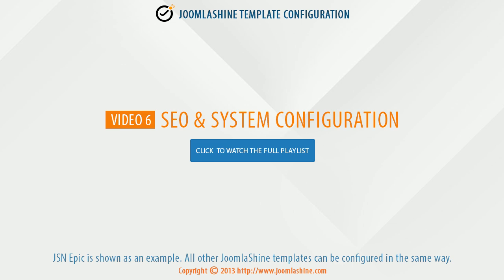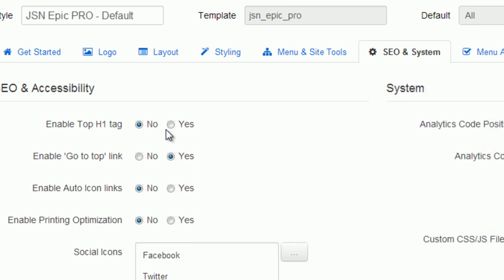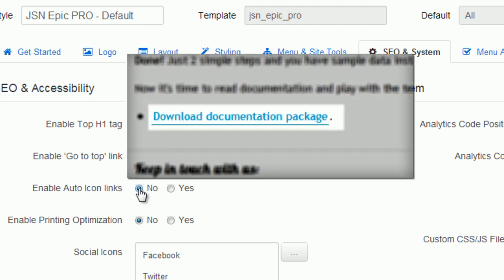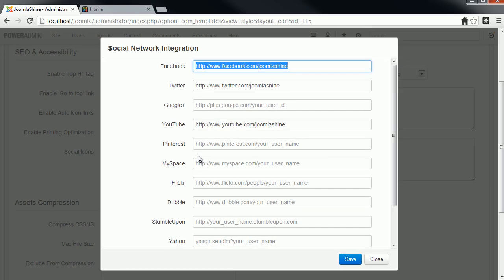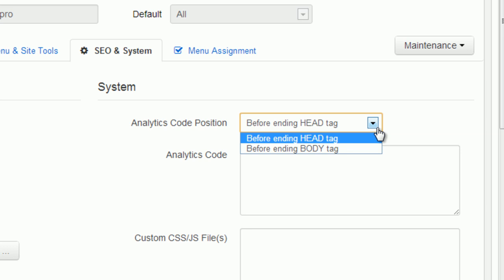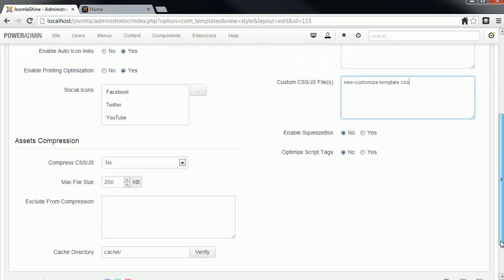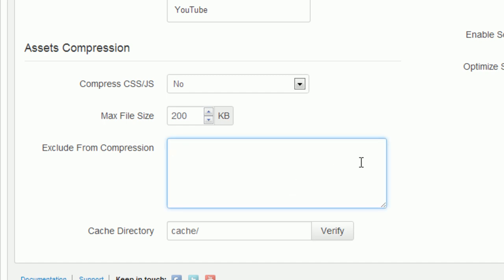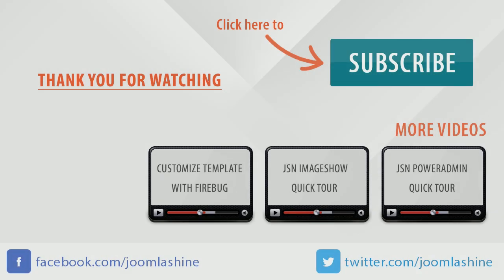JoomlaShine Template Configuration | Video 6: SEO & System Configuration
In this video you will learn how JoomlaShine templates support you for SEO (Search engine optimization). Series videos based on document JoomlaShine template configuration (with new template framework).